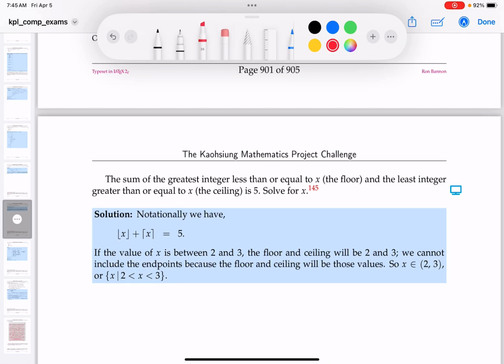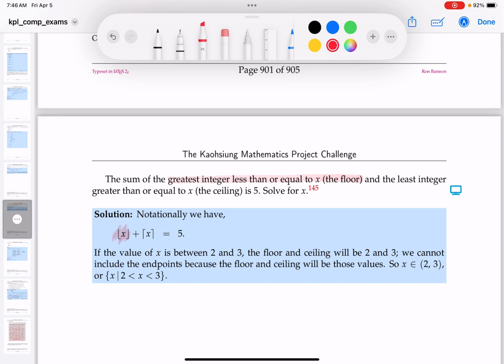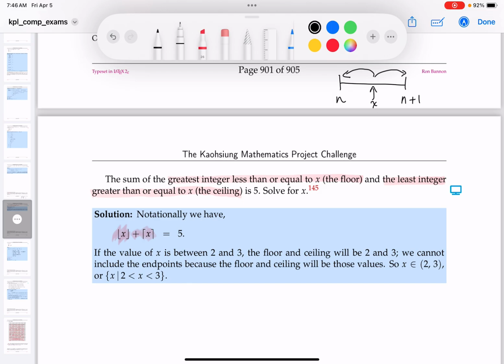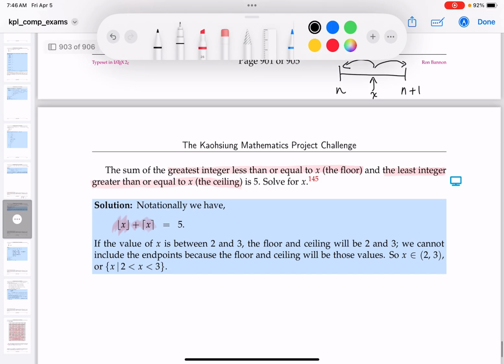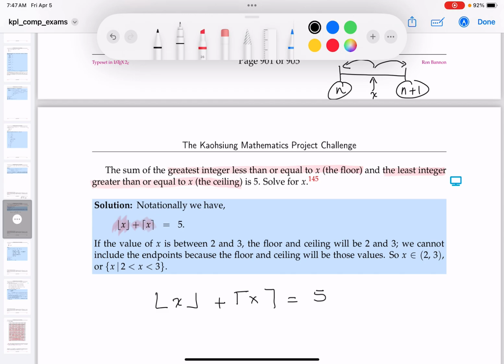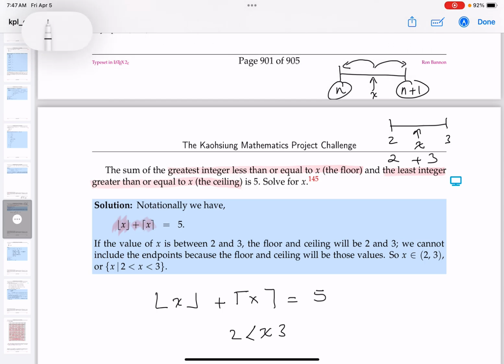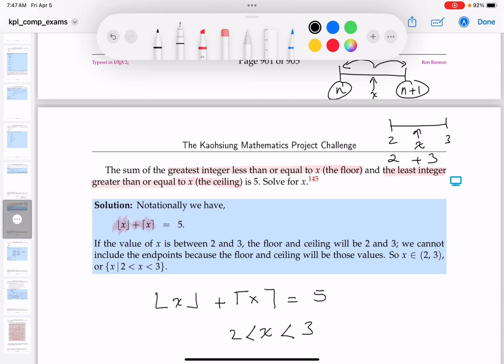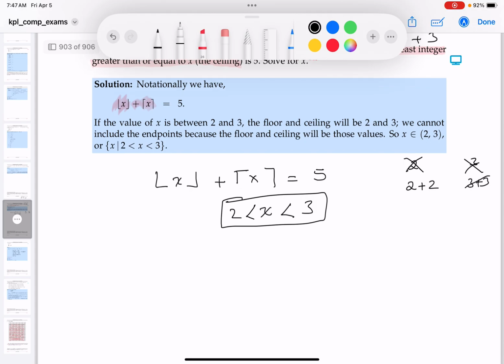pmp 04 05 2024 03